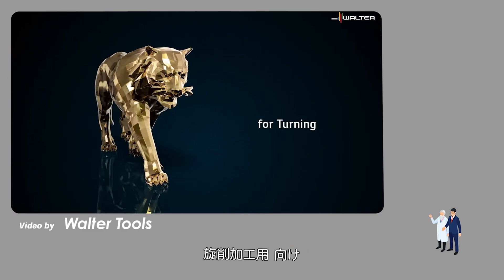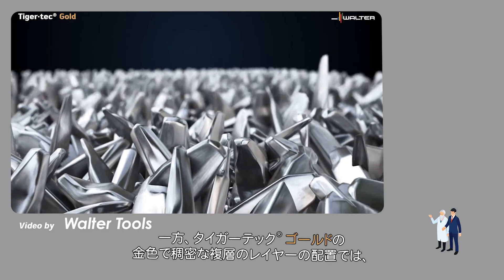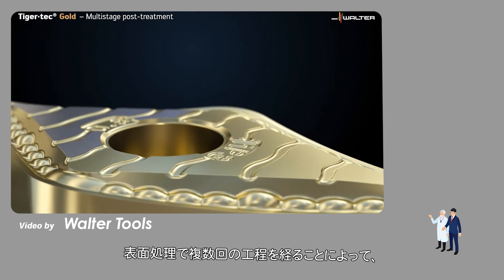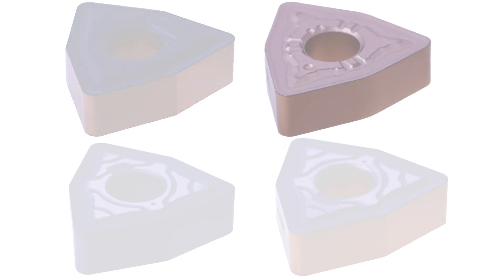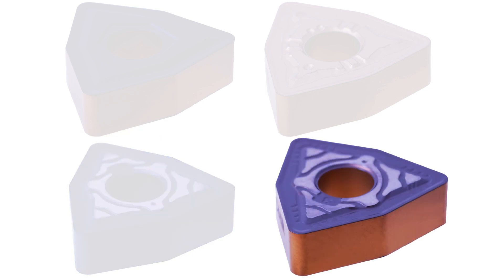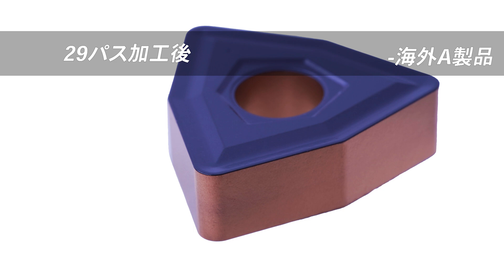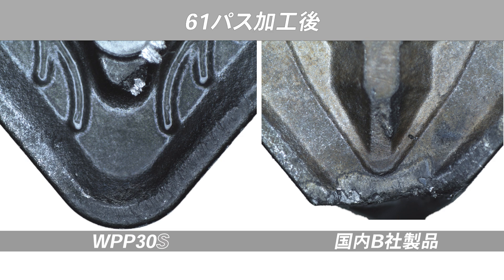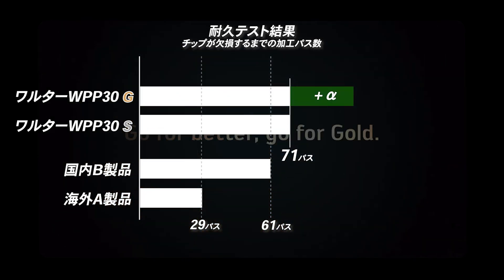【強断続加工でお手上げなら】 ワルター Tiger-tec® ゴールド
動画説明🚩ワルターの旋削工具の新材質、タイガーテック®ゴールドのご紹介です。ミーリング材質として数年前からリリースされていたコーティング材質が、ついに旋削用に登場！今回も入念に時間をかけて検証しました(ほぼ断続ワークを作る時間...)。

-English subtitle
translated by Chiho Nishibata & yuki takashima

◆ご紹介工具
ワルター：WNMG080412-RP7 WPP30G (Tiger-tec® Gold)、WPP30S (Tiger-tec® Silver)
海外製品A：価格競争力のある製品
国内製品B：国内で非常に優秀な性能とされているコーティング材質の製品

00:00 メーカー動画の翻訳で製品説明
01:32 比較工具のご紹介
01:54 実際の加工
02:30 テスト結果
03:38 おまけ